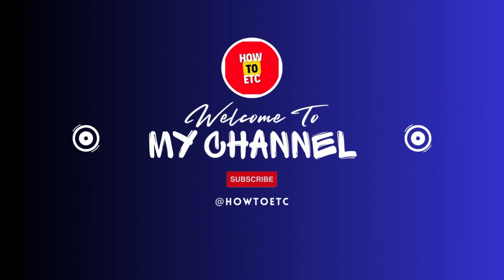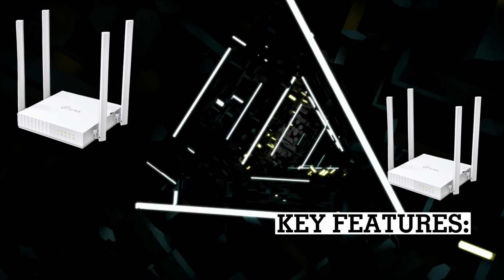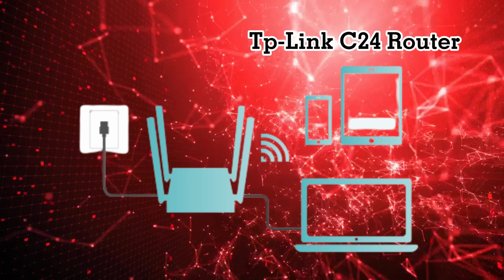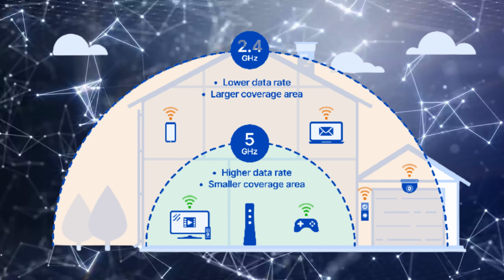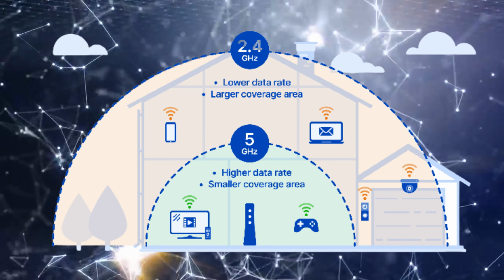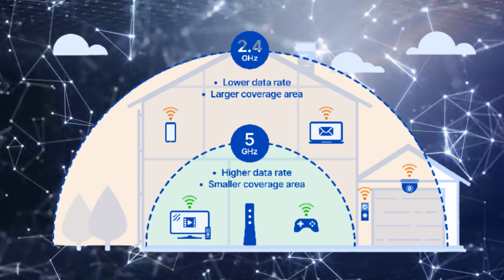5G Router Under 1500⚡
TP-Link Archer C24 AC750 Mbps Dual-Band, WiFi Wireless Router | Multi-Mode | 4 Antennas | Ipv6 Supported | Parental Controls | Guest Network | Smooth HD Streaming, White

The TP-Link C24 is a high-performance wireless router designed to deliver fast and reliable Wi-Fi connectivity in your home or office. It features dual-band Wi-Fi with speeds of up to 750Mbps, making it perfect for streaming, gaming, and other high-bandwidth activities. With three external antennas, the C24 ensures that your Wi-Fi signal reaches every corner of your space, providing better coverage and range.

Setting up and managing the TP-Link C24 is easy thanks to the Tether app, which allows you to set up and manage your network from your smartphone or tablet. The app also provides advanced security features, including WPA/WPA2 encryption and guest network access, to keep your network safe and secure.

The C24 is equipped with advanced features such as QoS settings that allow you to prioritize bandwidth for specific devices or applications, and channel settings that help you optimize your Wi-Fi channel for the best performance. With its powerful hardware and versatile features, the TP-Link C24 is an excellent choice for anyone looking for a reliable and high-performance wireless router.